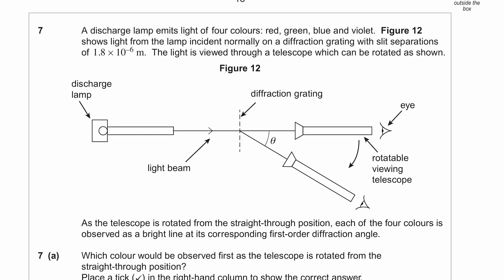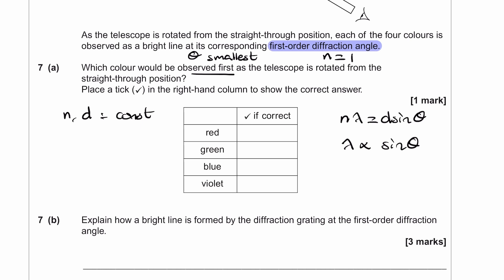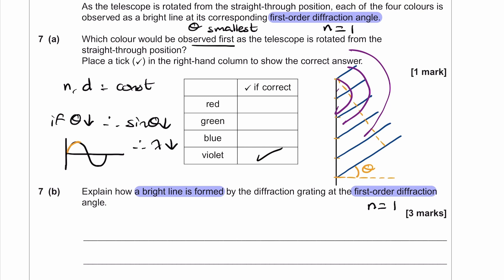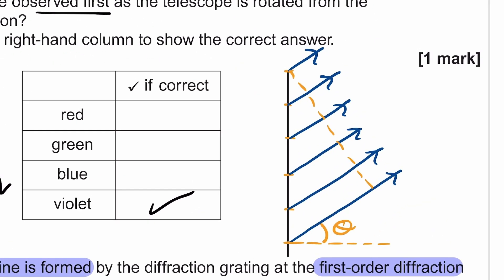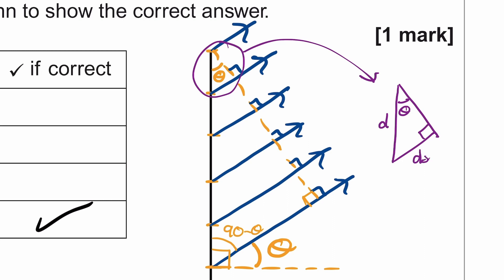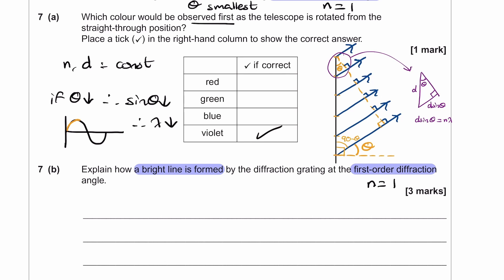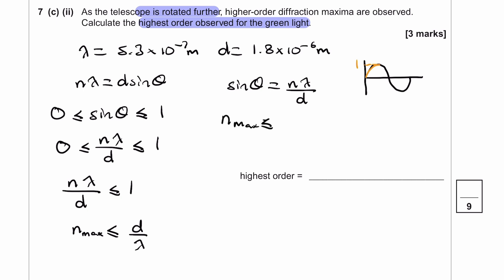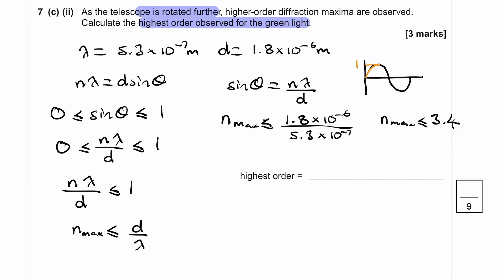Waves (Diffraction) Exam Questions - A Level Physics AQA, Edexcel, OCR A (level 2)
0:00 - 7.a.
2:53 - 7.b. (explanation)
9:21 - 7.b (answer)
9:36 - 7.c.i
11:02 - 7.c.ii